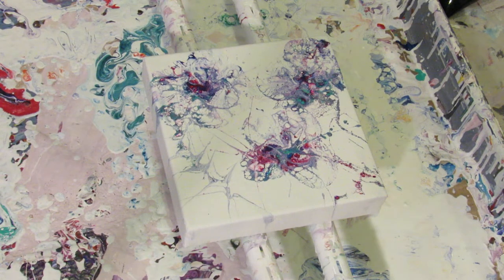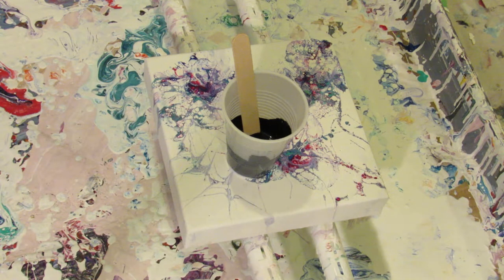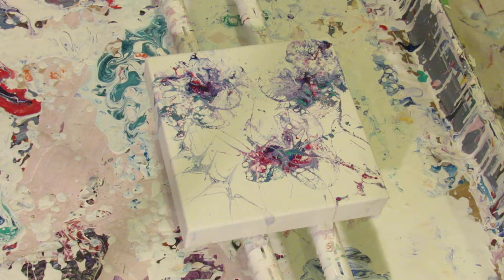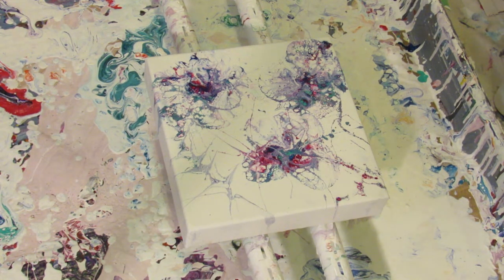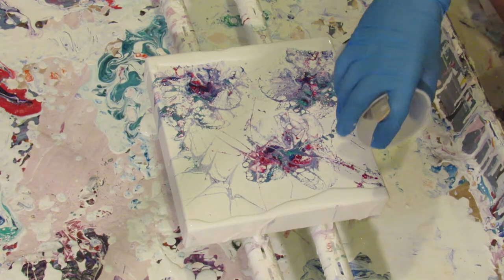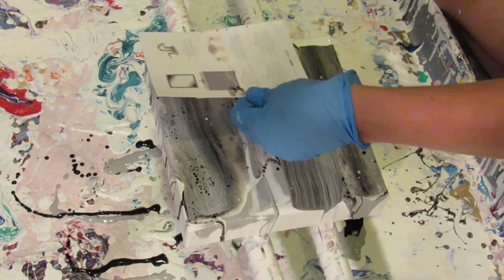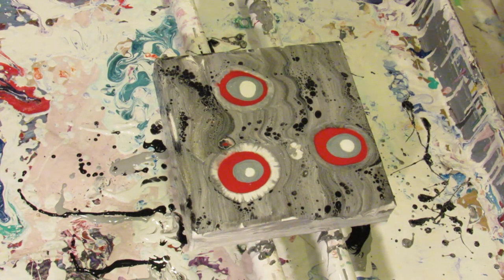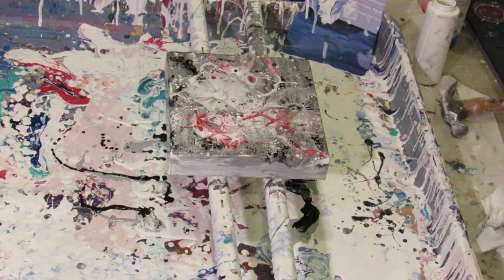(011) black and white swipe with hammer technique part ONE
In this video I am doing a black, gray, and white swipe followed by red and silver hammer pours. All colors are mixed with water and floetrol. My battery died at the end, so in part TWO I will zoom in on the final result.